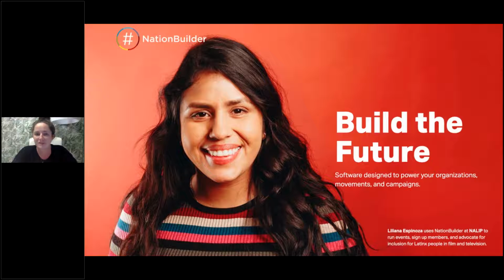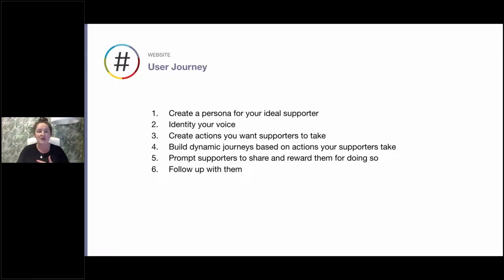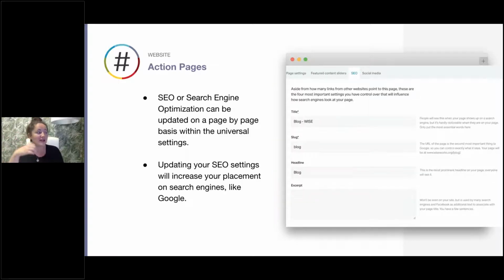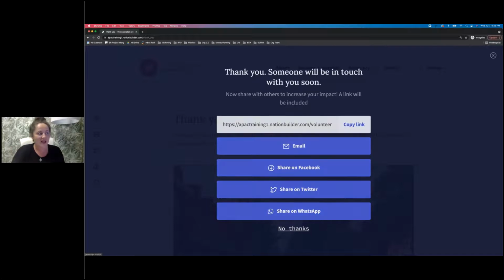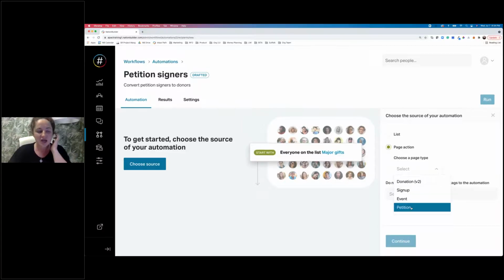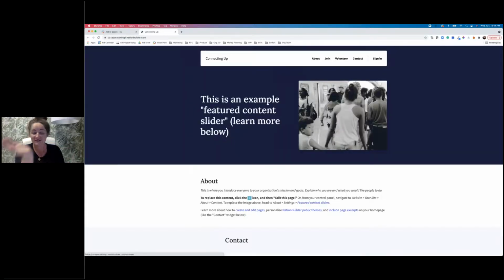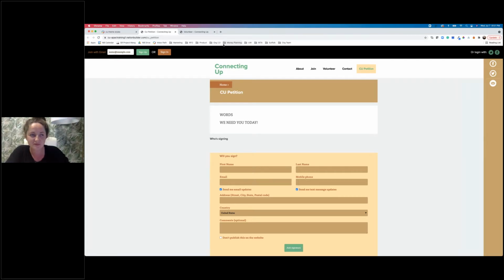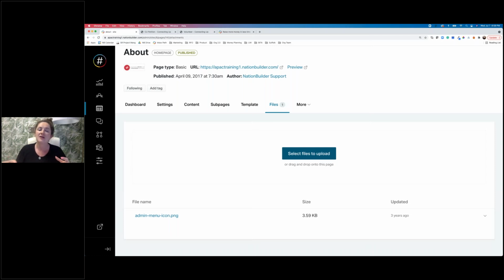How to produce an action built website